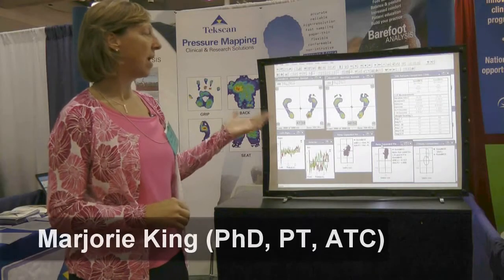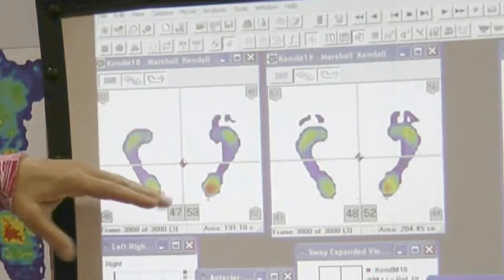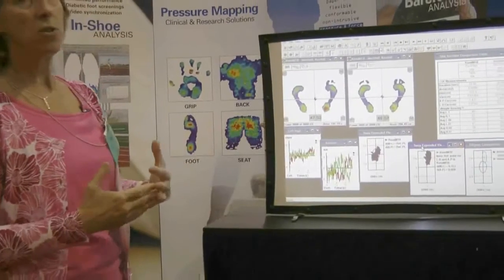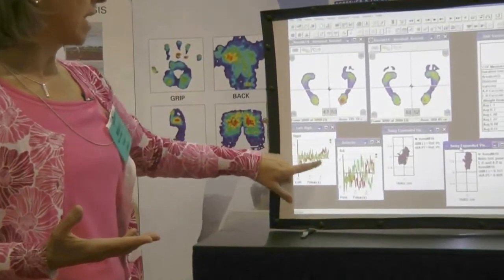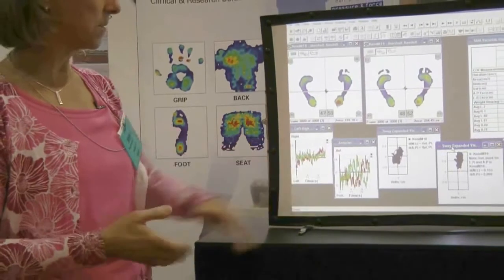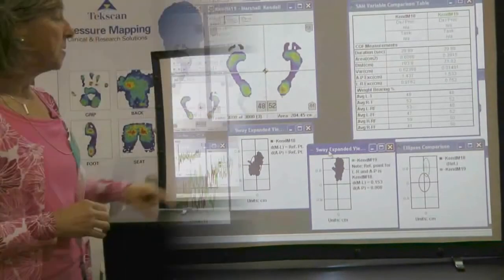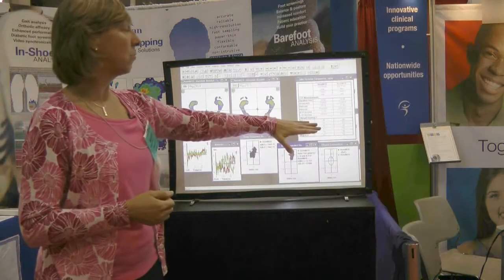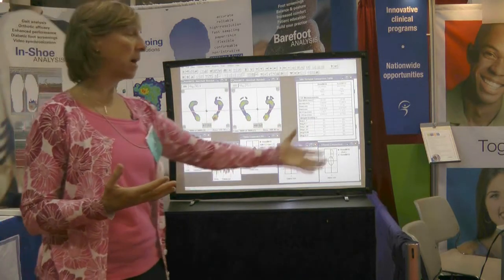Sway and Balance Assessment with the MatScan™ Pressure Mat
Hear from Marjorie King (PhD, PT, ATC) how Tekscan's MatScan floor mat measures balance and sway with its SAM (Sway Analysis Module) Software. The software enables before and after comparison of center of force movement.